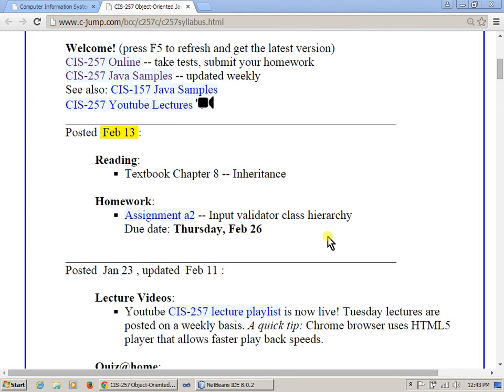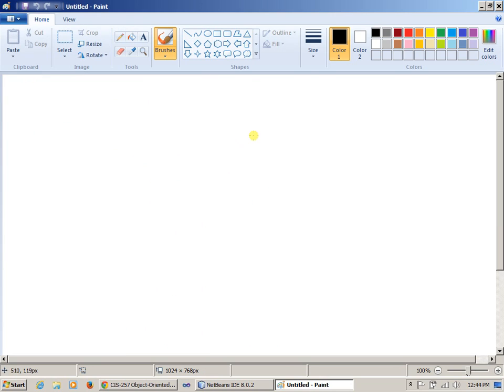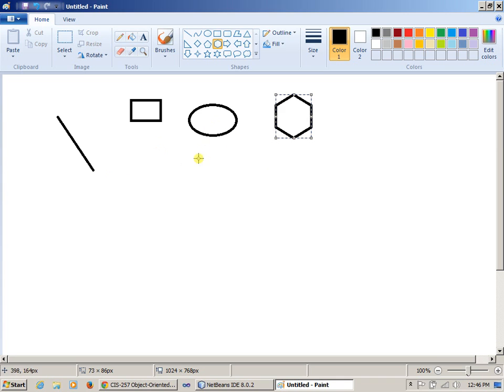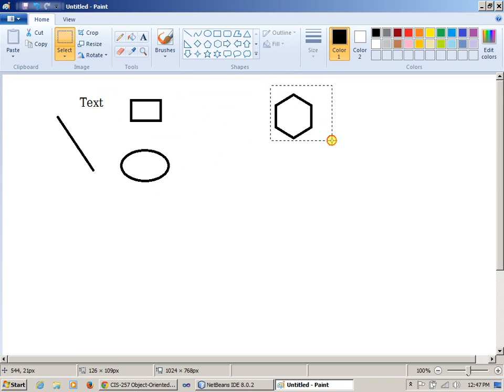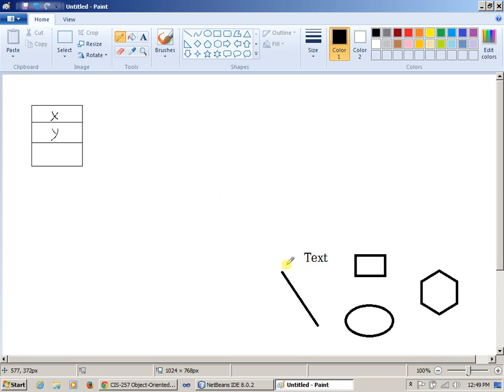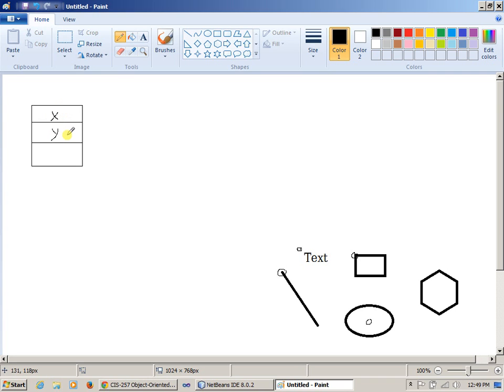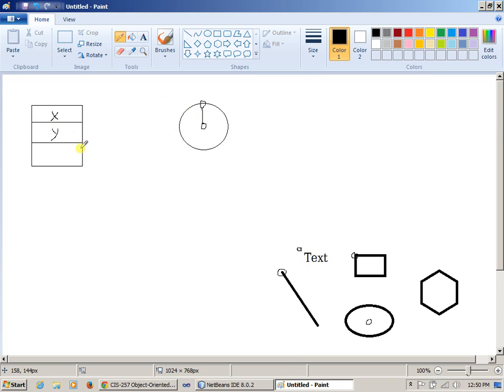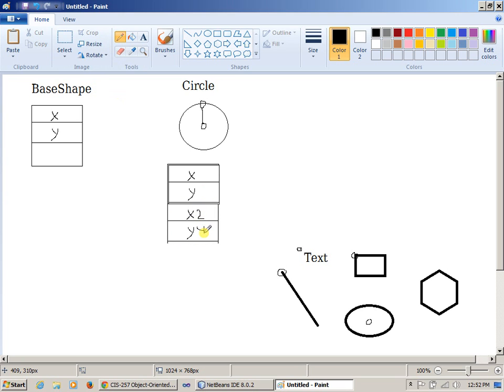Week 04 Java Class Inheritance Part 1